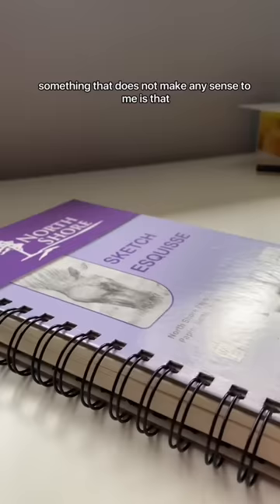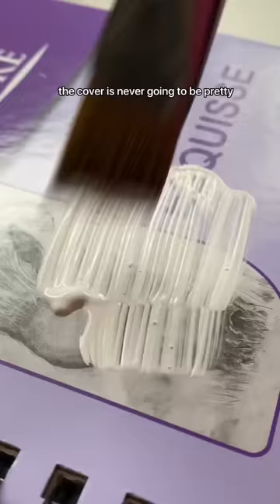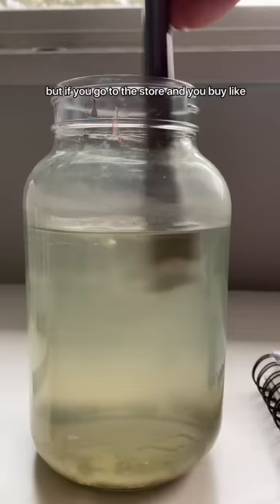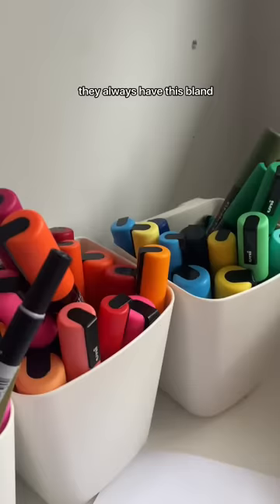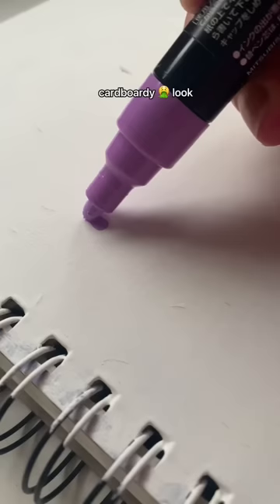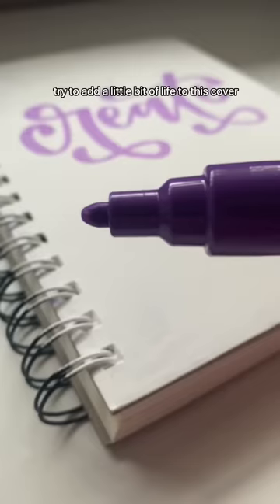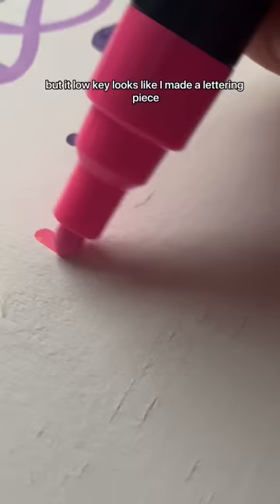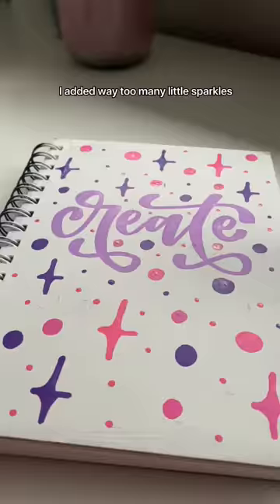giving my sketchbook a ✨glowup✨